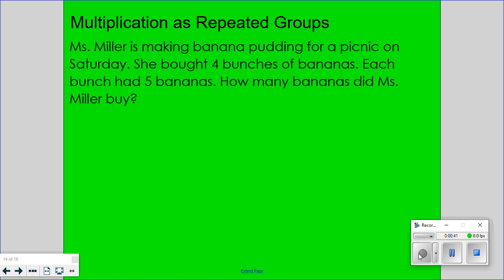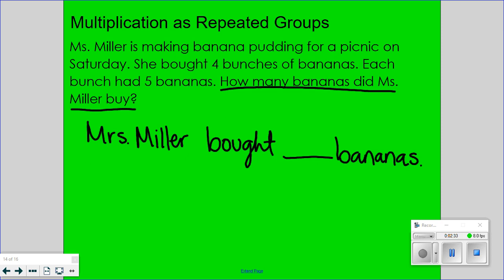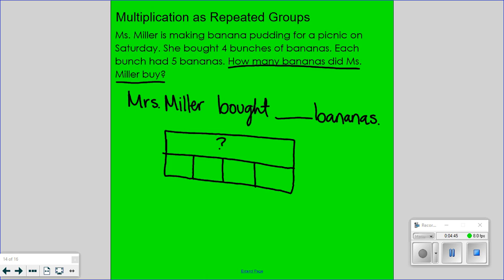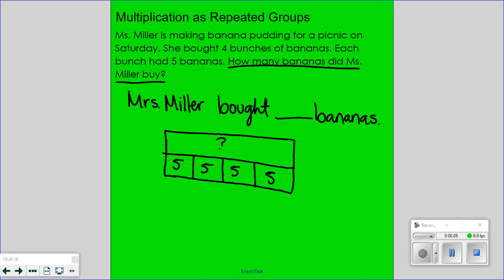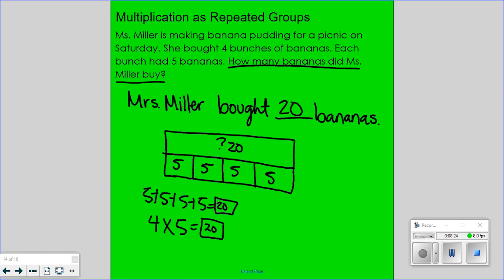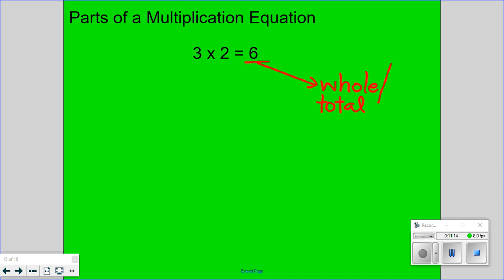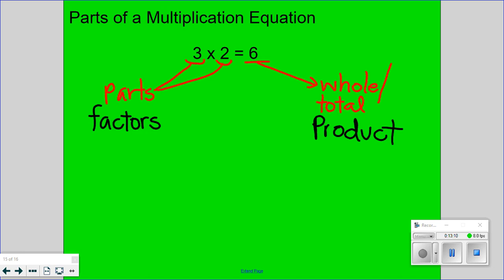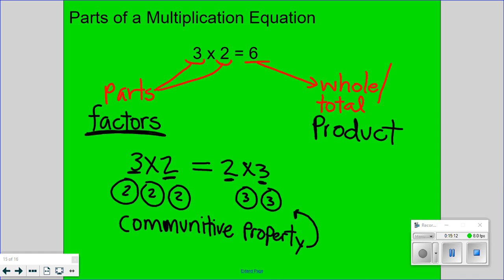Multiplication as Repeated Groups